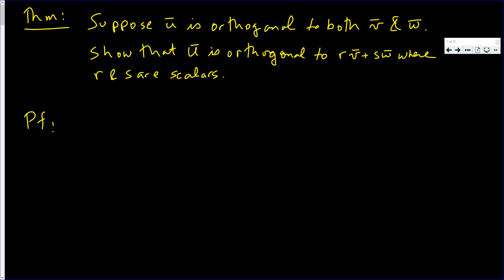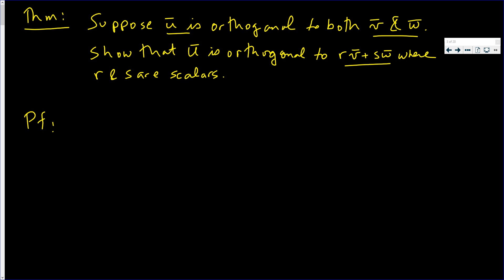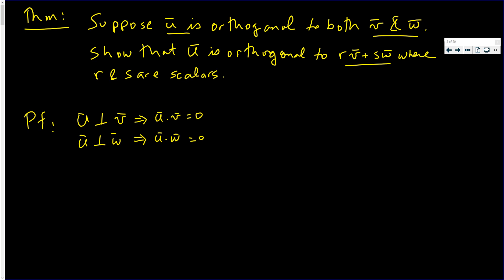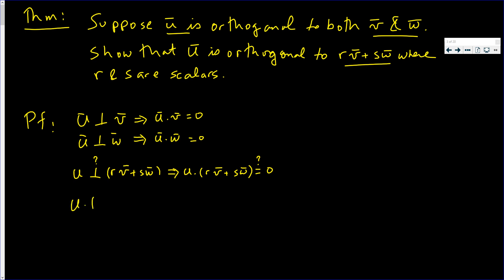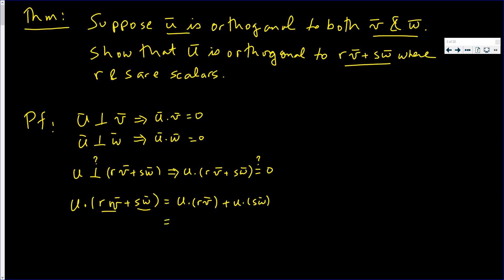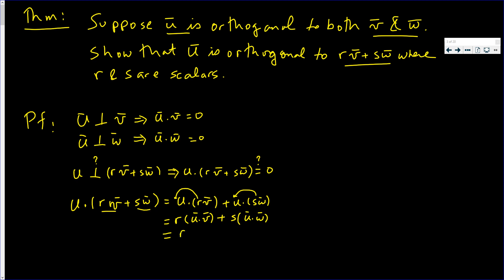If u is orthogonal to both v and w, then u is orthogonal to rv+sw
If u is orthogonal to both v and w, then u is orthogonal to rv+sw. Watch and Learn!